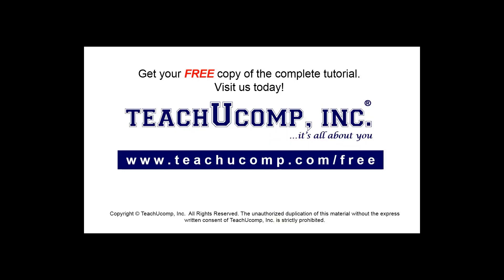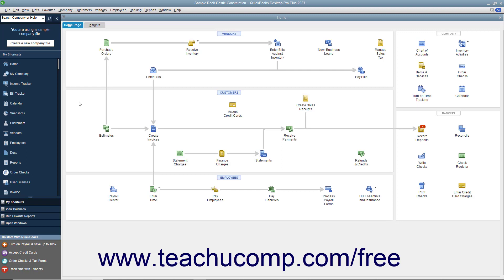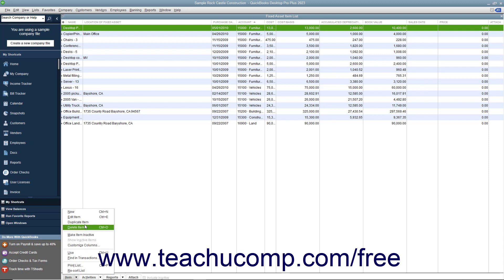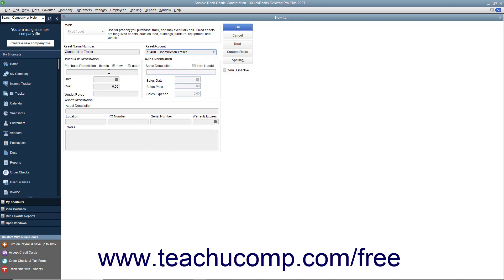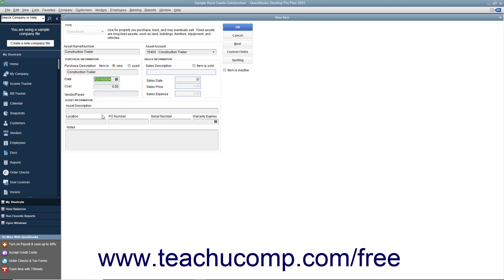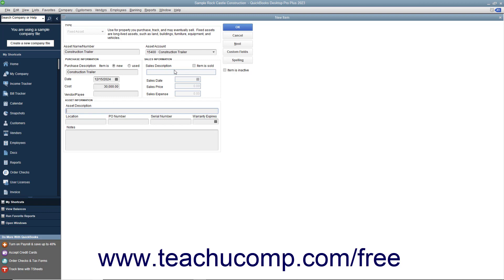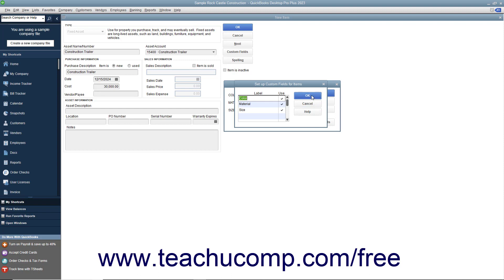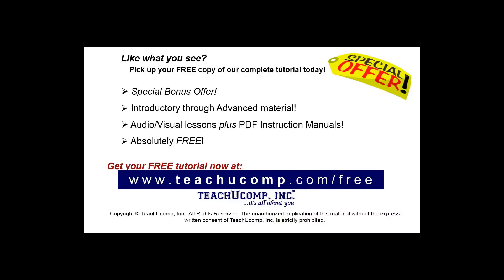How to Use the Fixed Asset Item List in Intuit QuickBooks Desktop Pro 2023: A Training Tutorial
This QuickBooks tutorial video shows you how to use the Fixed Asset Item List in QuickBooks 2023.

This QuickBooks Desktop tutorial video helps you learn how to use the Fixed Asset Item List in QuickBooks Desktop 2023 to record information about your company’s fixed assets. This video is from our complete QuickBooks training, _Mastering QuickBooks Made Easy_ ™. *To get the full QuickBooks training, please visit:*